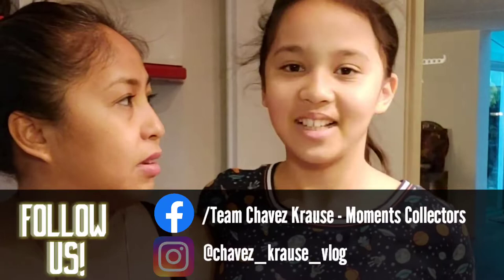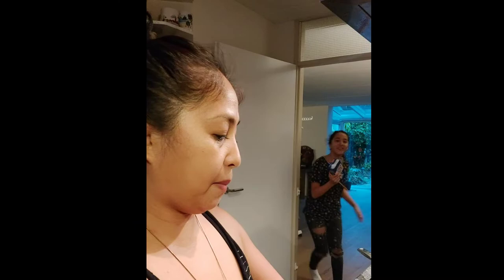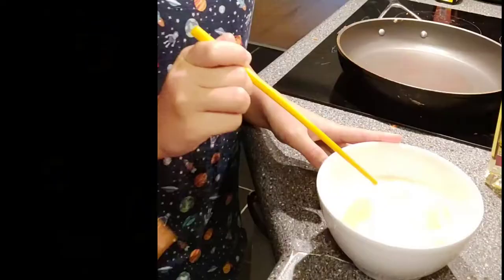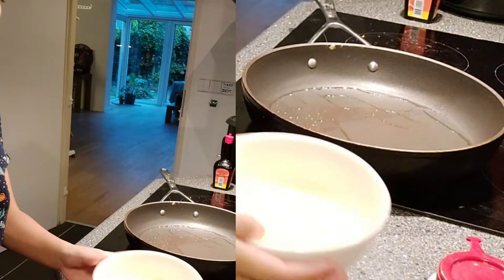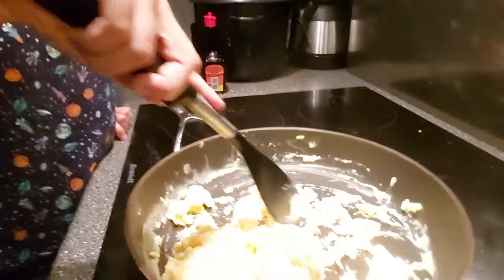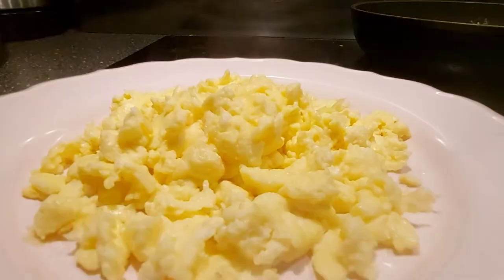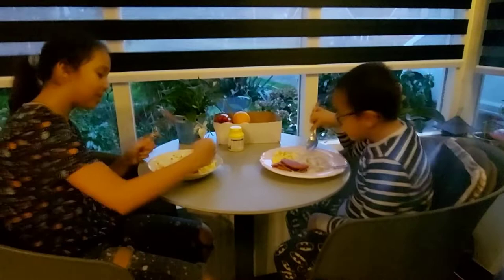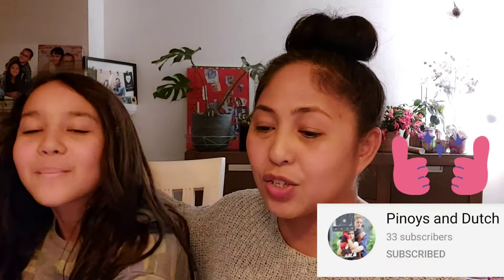FLUFFY and EASY to cook scrambled EGGS | Kids Cooking Show | BTS Bias | VLOG5 | Chavez-Krause Vlog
In this vlog, our Ate Keyla will show you how she prepares her fluffy and easy *scrambled eggs* for her Bunso. She's now 10, she's now a pro as she has been doing it for 2 years now. Me and Keyla are BTS Army -  in this vlog, you will know who my BTS bias is.

SCRAMBLED EGG RECIPE:
1-2 teaspoons of coconut oil, butter, or olive oil
4 large eggs
a pinch of salt
250 ml of milk (any kid would do)
add any other seasoning you wish

DIRECTIONS:
Crack to eggs, milk, and all seasoning in a small bowl and beat with a fork until mixed well.
Heat an 8-inch non-stick skillet over medium-low heat.
Melt the oil or butter in the pan and swirl it around to coat the bottom of the pan.
Add eggs to the pan and gently move them around the pan as they begin to set up.
I like to pull the edges of the pan towards the center to create creamy curds of scrambled eggs. Continue until the eggs are just cooked through.

* Never use a non-stick cooking spray in your non-stick skillets. They will ruin your pans. Instead, stick to a pat of butter or oil.

If you have detailed questions regarding the information provided in the video, I can happily help direct you to the relevant parties.